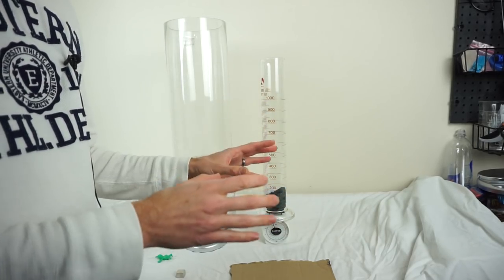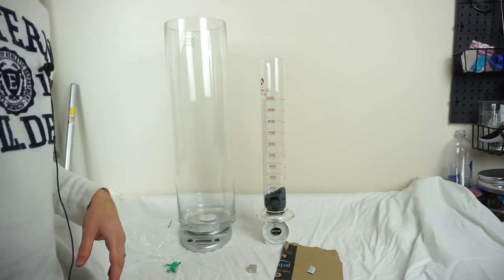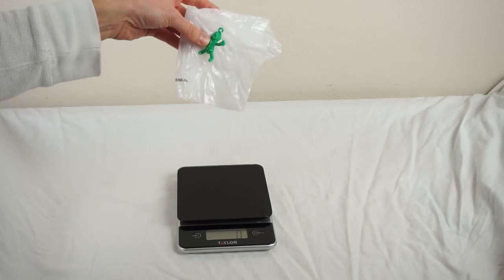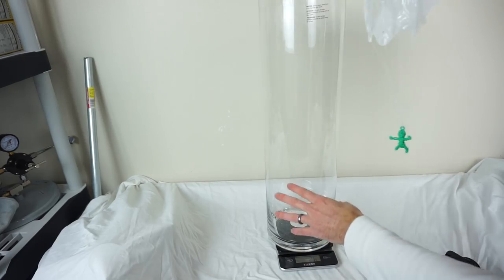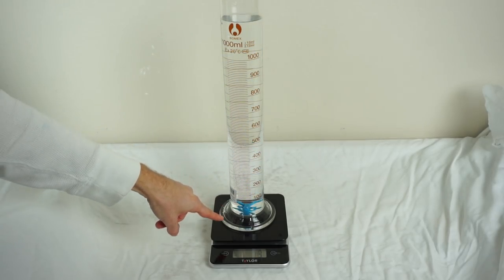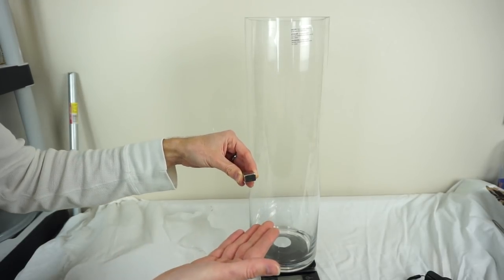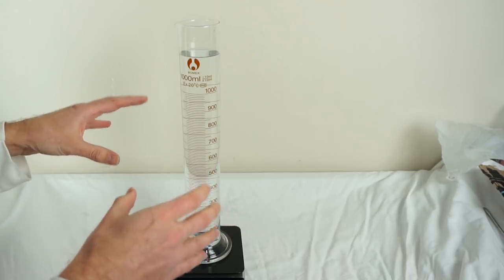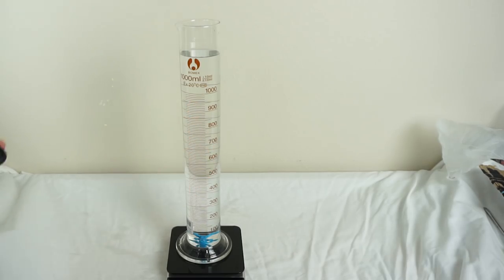If a Weight Drops In a Closed Container Does the Total Weight Decrease? Most People Get This Wrong!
Checkout Brilliant here!

In this video I show you what would happen if you drop something in a closed container. Does the weight increase, decrease or stay the same? And what does air drag have to do with it? This took me a while to try to figure out how to show this phenomenon, but it is quite amazing!